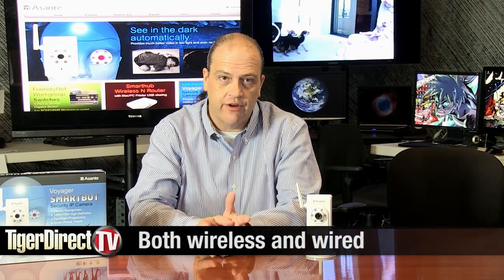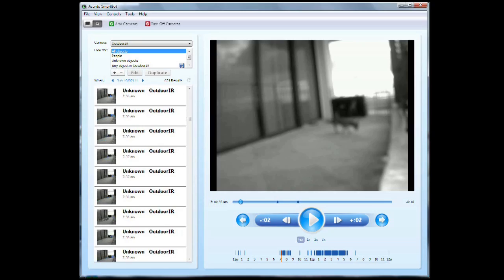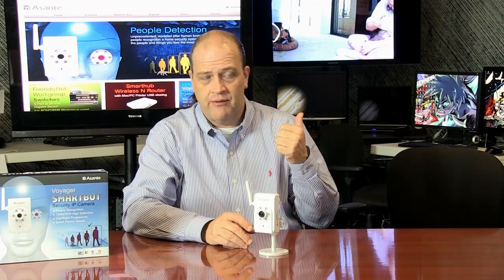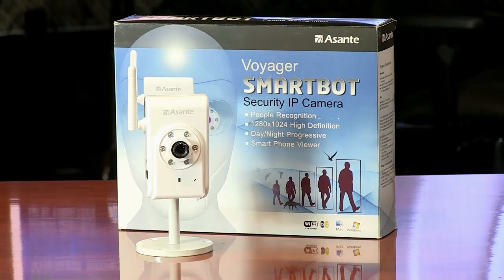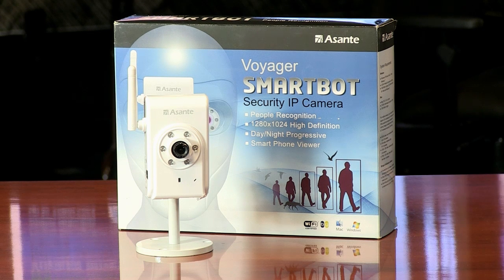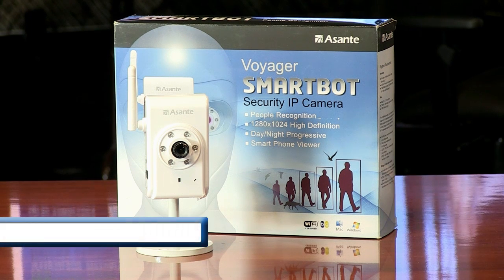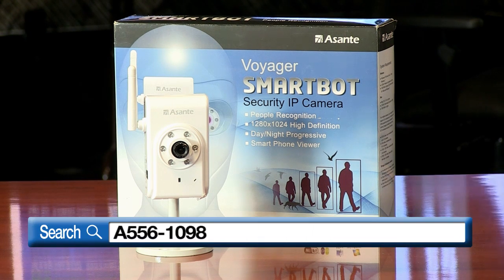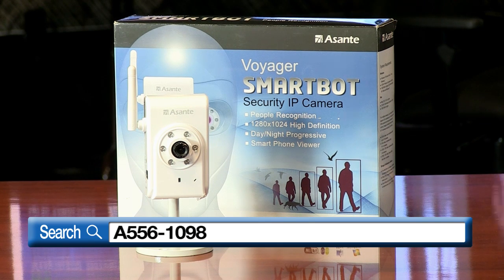Asante Voyager SMARTBOT Network Security Camera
The Asante 99-00848 Voyager SMARTBOT Network Security Camera is a high performance 1.3 Megapixel IP Network color security camera with exceptional day and night video quality. The Asante 99-00848 Voyager SMARTBOT Network Security Camera, IP enabled appliance allows users to install it at their desired locations such as retail stores, schools, banks, playgrounds, residences, and many small complex environments in a very friendly manner. The Asante 99-00848 Voyager SMARTBOT Network Security Camera is designed to provide the highest dynamic video and picture quality under various lighting conditions. Pick up your Asante Voyager SMARTBOT Network Security Camera today!